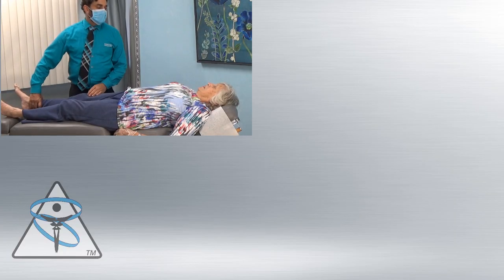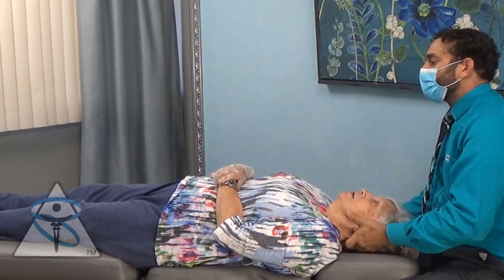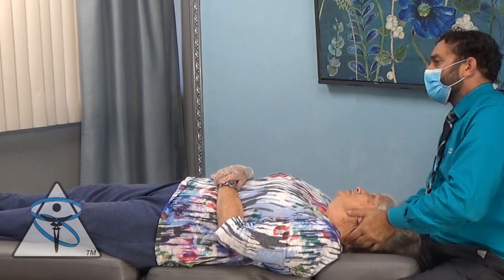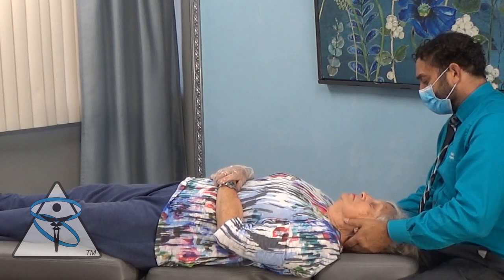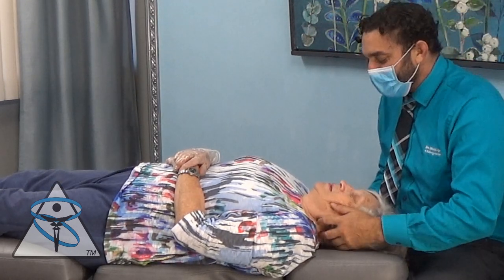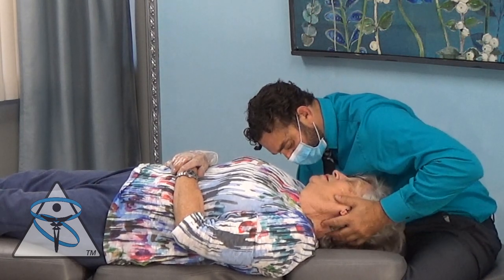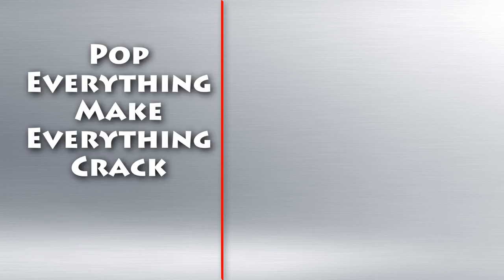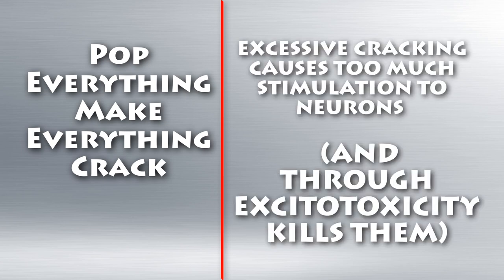Hip Injury treated with Manual Muscle Testing & Chiropractic Care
In this video Carroll comes in for her follow up appointment. She injured her right hip during a fall. She had been a patient for 6 months at another Chiropractic Office in her home town. However, she was unsatisfied with her care at that office. She found Dr. Algee through a referral and drives 30 minutes to his office.

This is her third and fourth visit.

Dr. Algee offers a unique style of chiropractic for his patients. There is no "One size fits all" approach at DE-STRESS CHIROPRACTIC. Each video is unique because each patient's condition is unique.  If you suffer from any condition that requires help, call or visit our office in Ventura, CA.